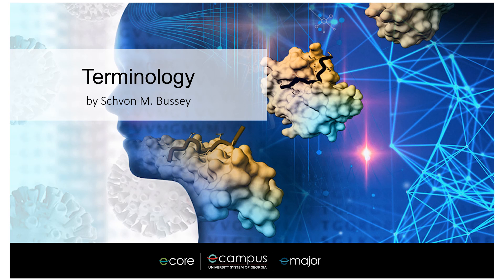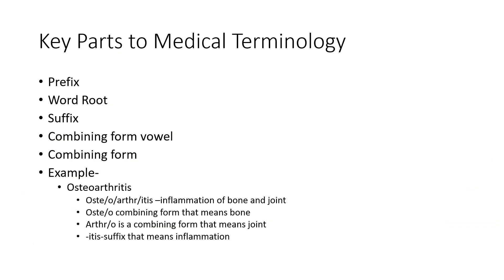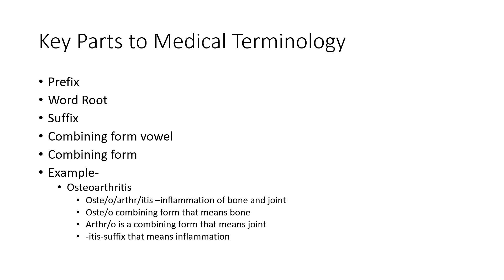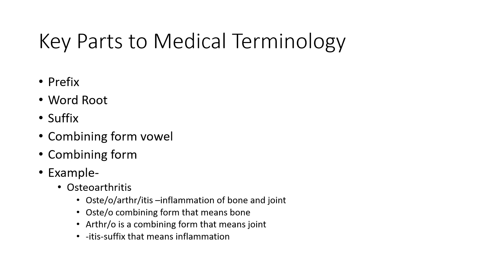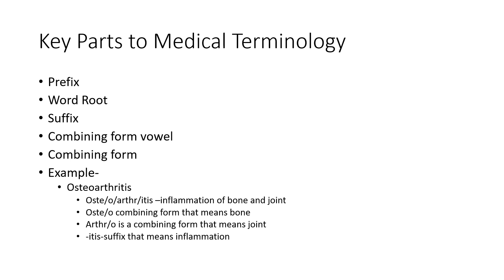Week2 Lesson1 - Medical Terminology